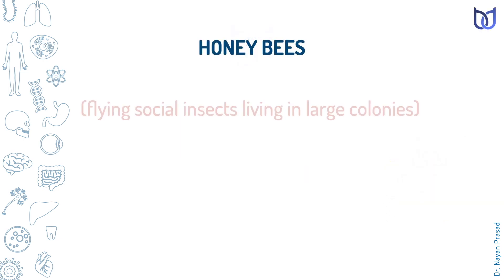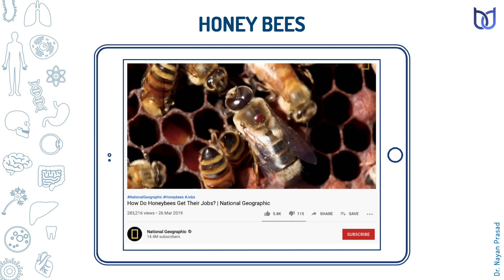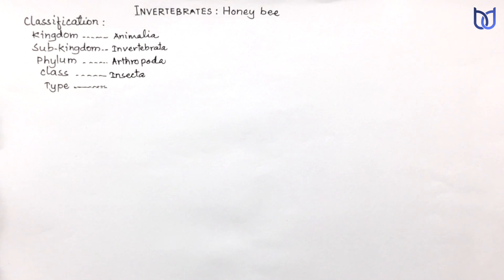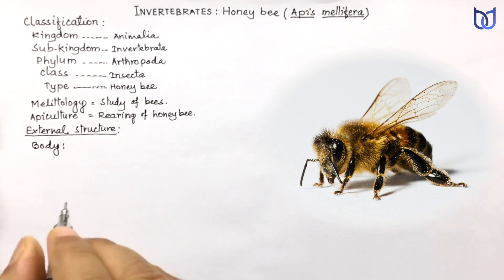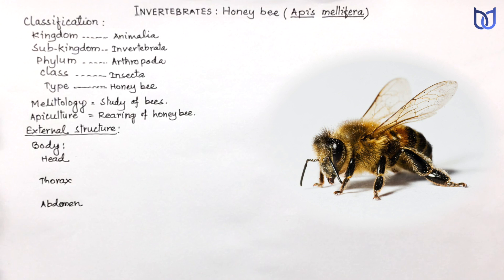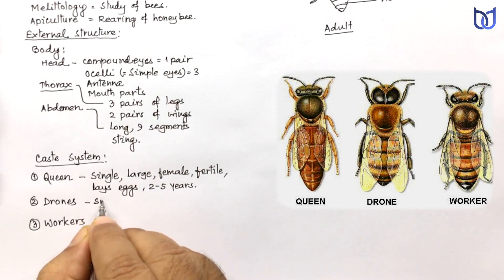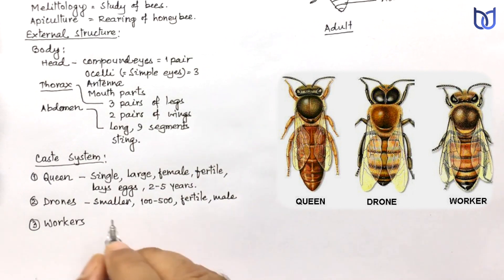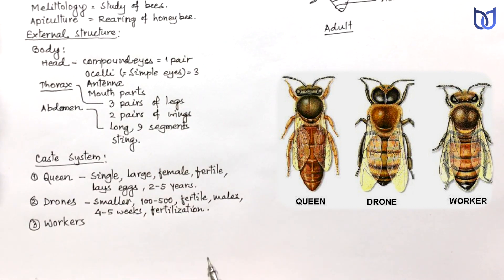Honey Bees Part - 1 | Structure and Caste System - Class 10 | Dr. Nayan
In this video, we discuss about the structure of Honey Bee and their caste system which includes Queen, Drones and Workers. In our next part, we will discuss about the life cycle of Honey Bees and their economic importance.